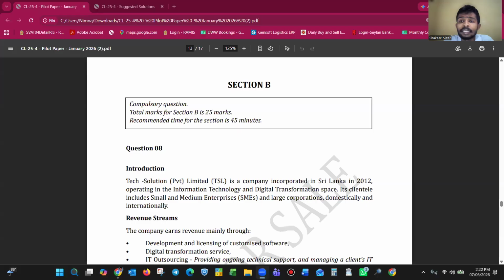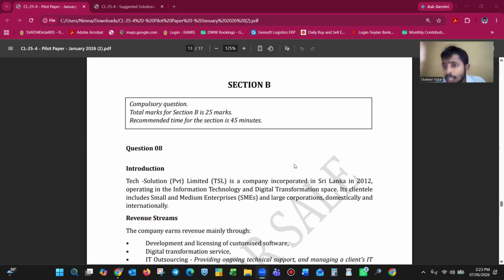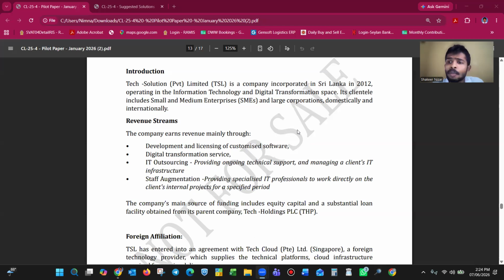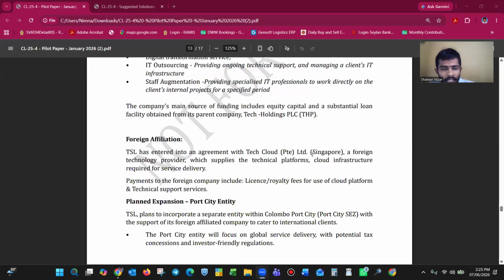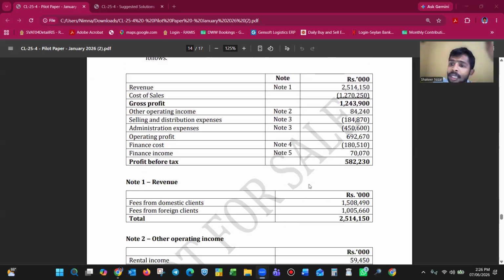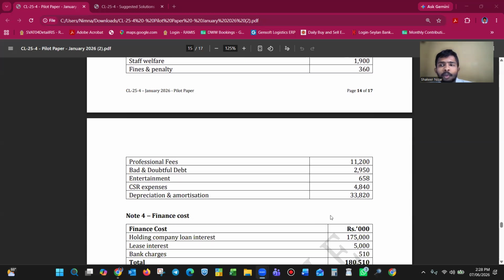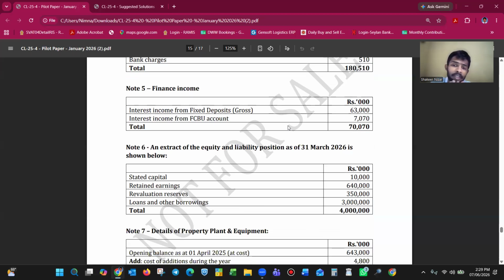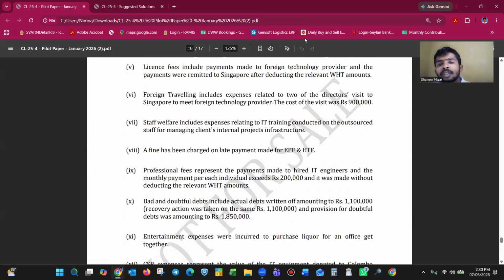CA Corporate Level TAX Pilot Paper Introduction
Test Version